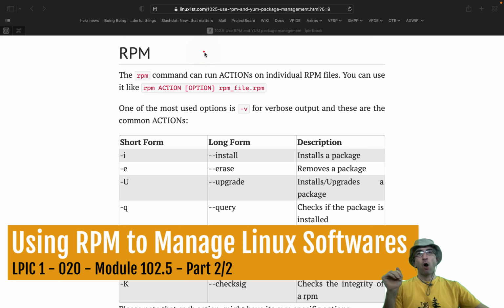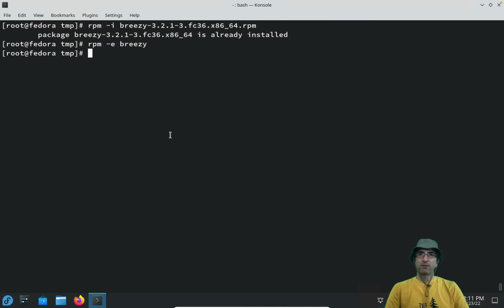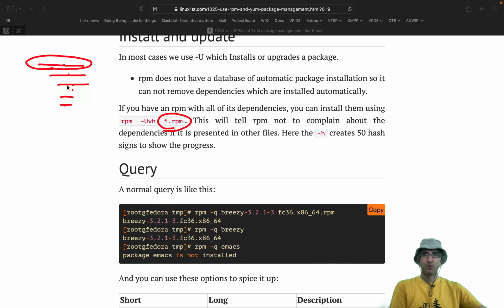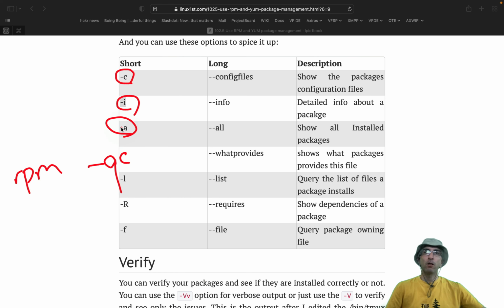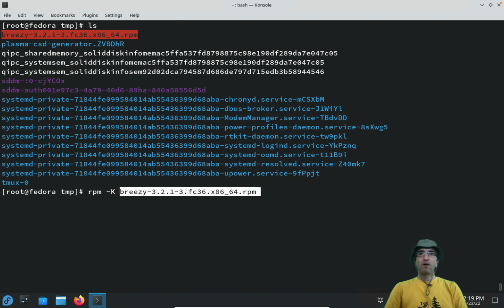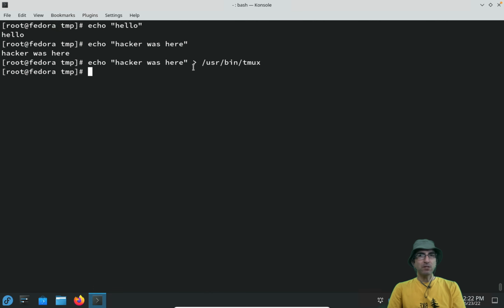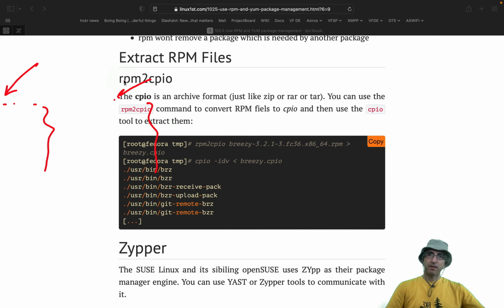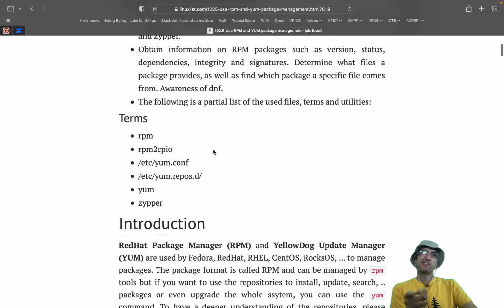Managing Red Hat Based Linux Softwares Using RPM to manage rpm packages directly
In the LPIC1 version 500 module 102.5, I will show you how to manage the software of your RedHat Based Linux distro (Including RHEL, Fedora, SUSE, OpenSUSE, Rocks, ...). In the this part we will see how the lower level command `rpm` can be used to manually install, update, remove or query information about the [system] package.

00:00 - Install and update via RPM
05:55 - Query data using RPM
10:44 - Verifying / Checking RPM Packages
16:30 - Extracting RPM files